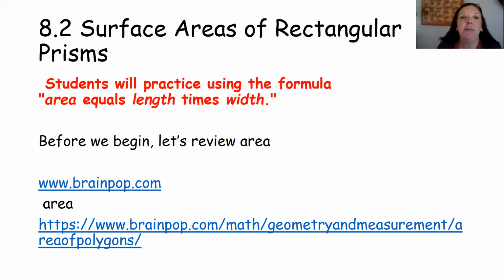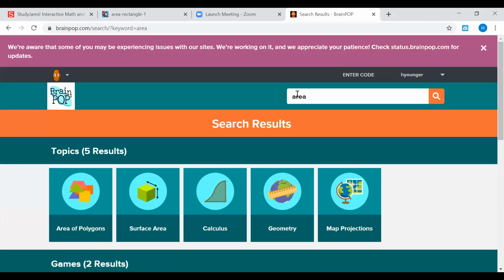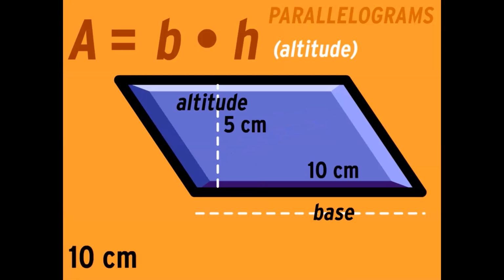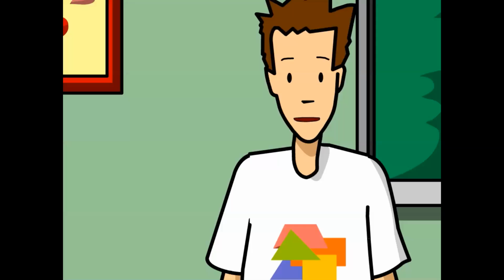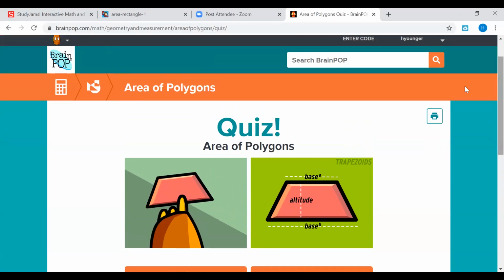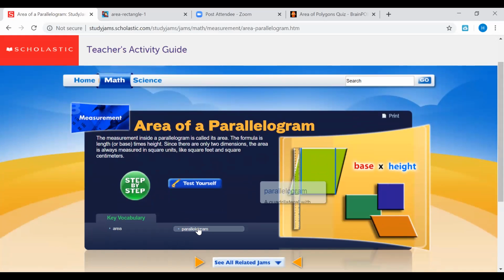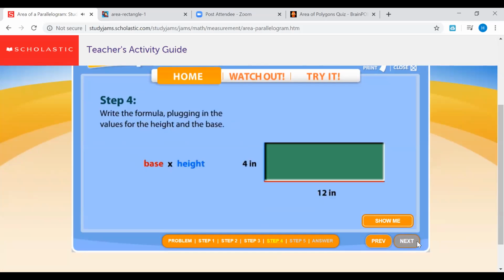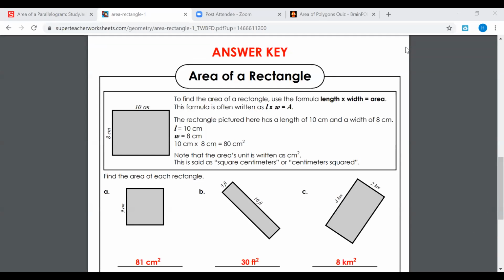Mrs. Younger April 23 Math 8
Area Review